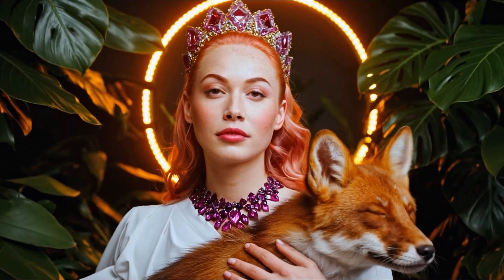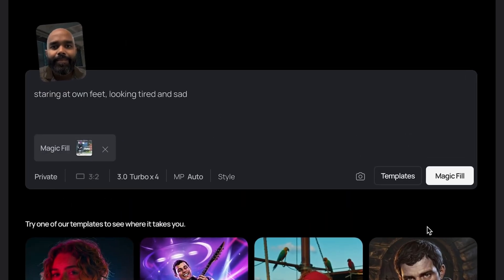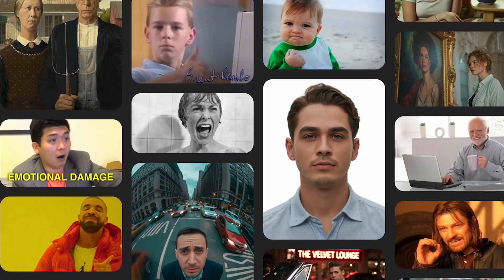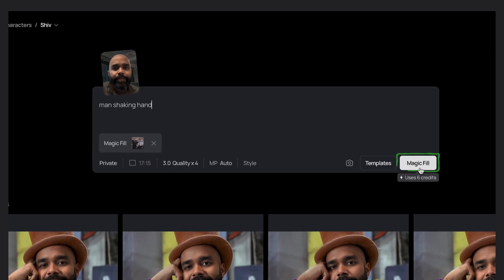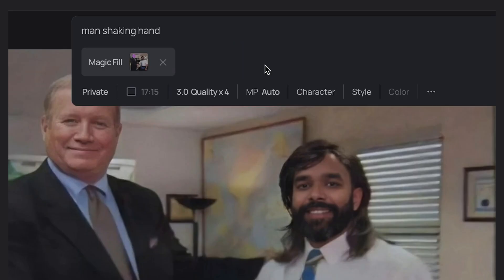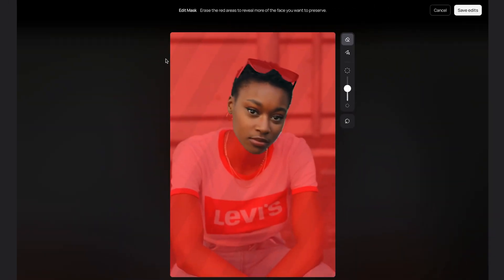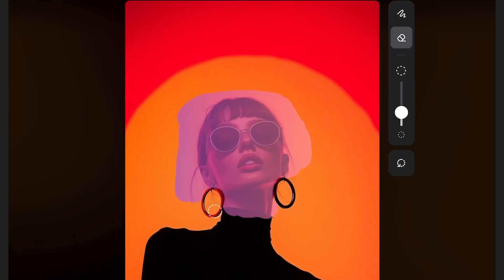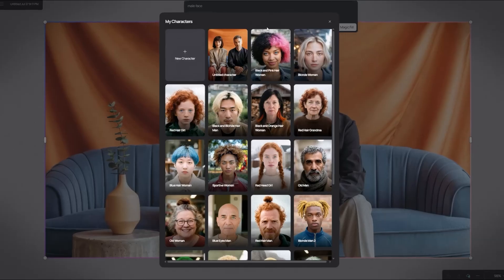Ideogram Tutorial: Professional quality face swap using Magic Fill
Unlock professional quality face swapping with Ideogram’s character consistency and Magic Fill features. In this short tutorial, you’ll master two powerful workflows -- Face swap templates for rapid concept exploration and Magic Fill for pixel-perfect face swap for any uploaded photo.

Whether you're making memes or inserting your character into existing scenes, Ideogram Character gives you full creative control.

Chapters:
00:00 Intro
00:12 Use camera & face swap with Templates
01:05 Upload meme and face swap with saved Characters
02:31 Upload fashion shot + face swap

Pro tip: By default, Ideogram focuses on the face, but you can edit the Character mask to include clothing, neck, or any defining features of your character, e.g., glasses.

Let us know what tutorials you'd like to see next.